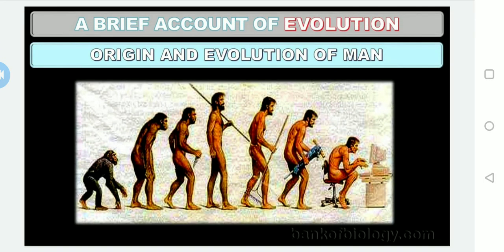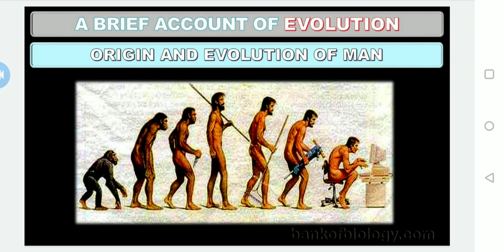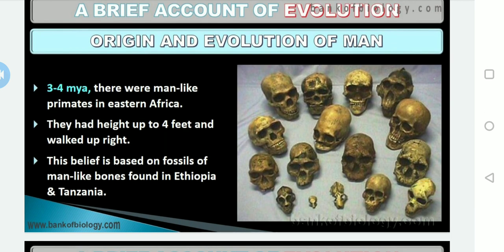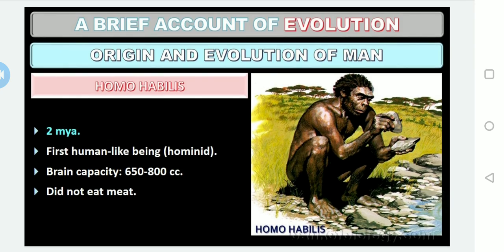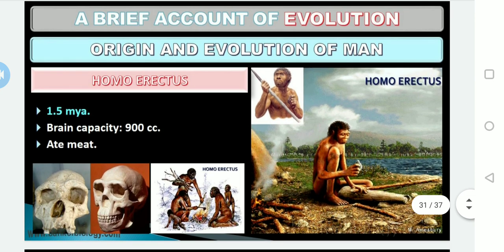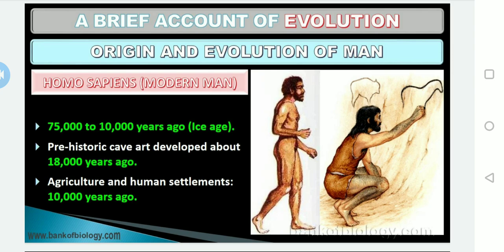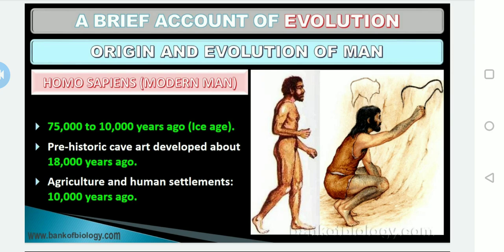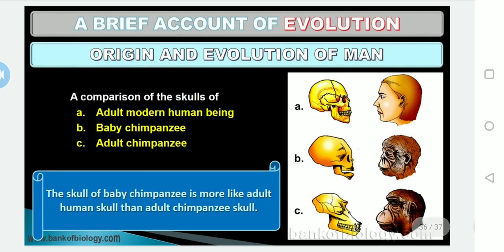Evolution: Origin and Evolution of Man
A Brief Account of Evolution: Origin and Evolution of Man